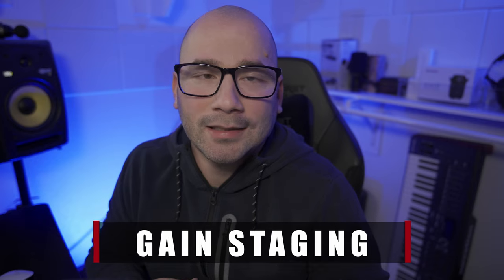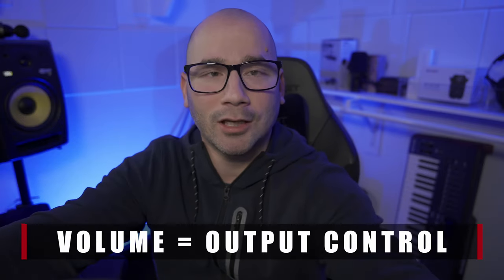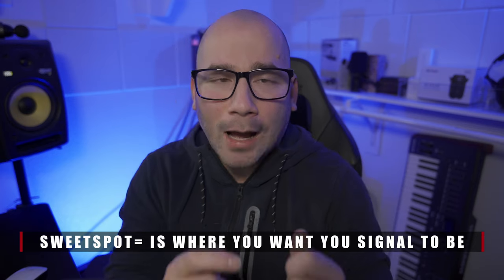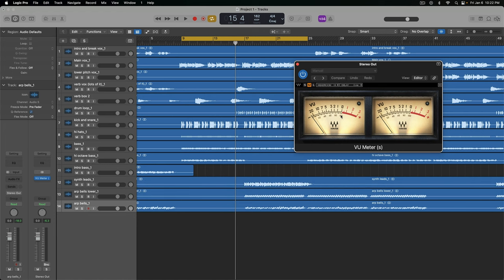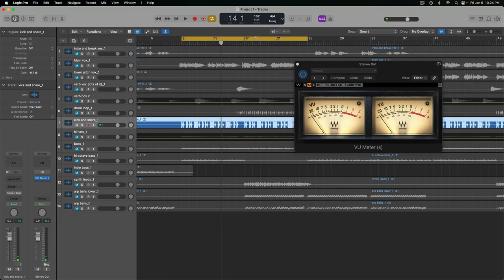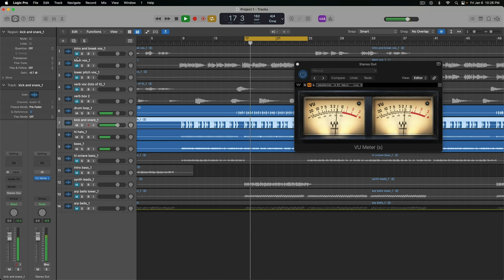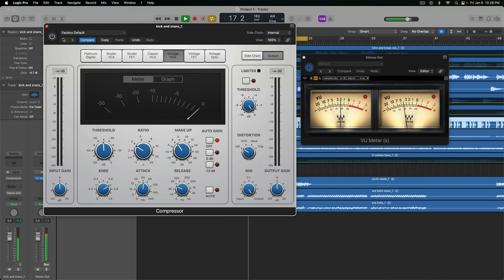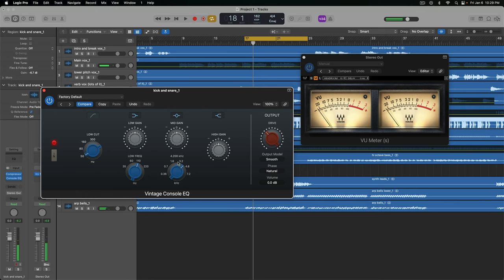How to Gain Stage | What is Gain Staging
In this video I do a overview and demo of what is gain staging and why it is important to do if you want to get a great sounding mix